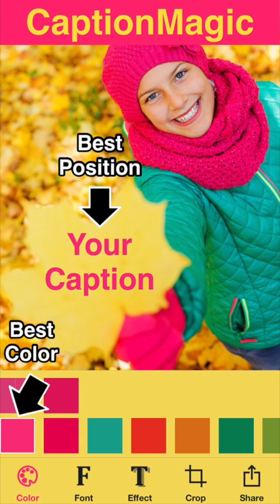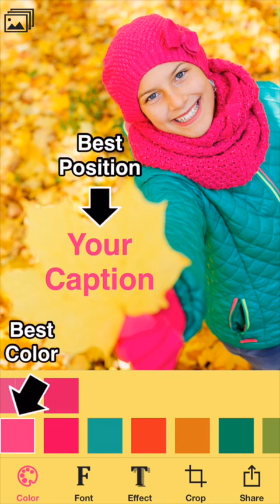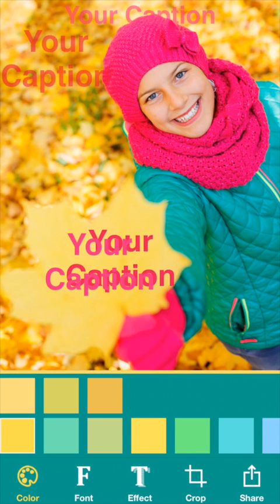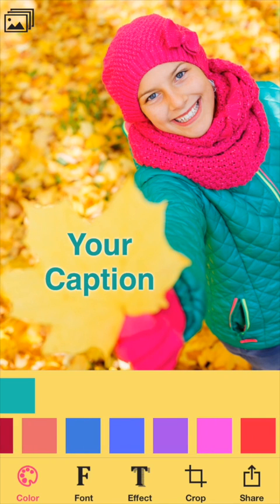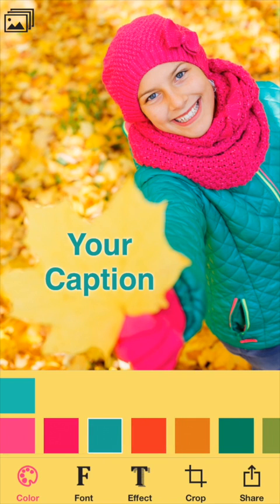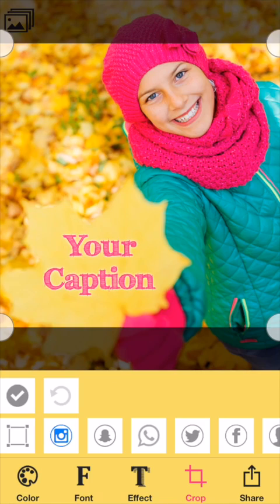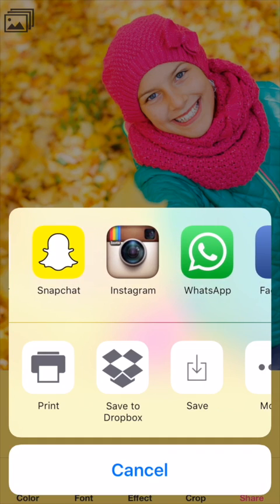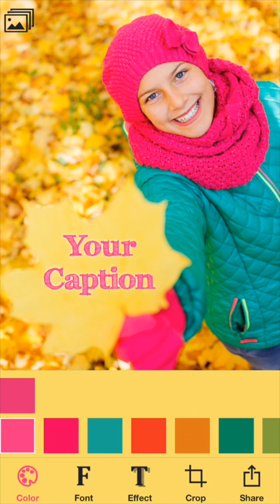CaptionMagic iPhone App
Automatically finds the best colors and positions for your caption on your photo so it is always clearly readable and harmonious